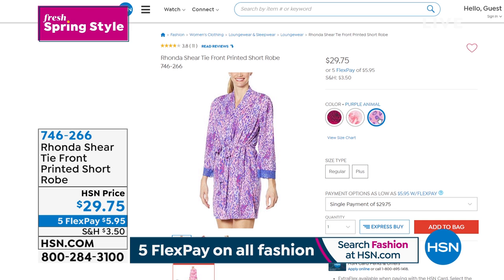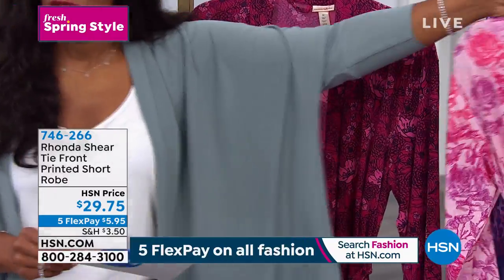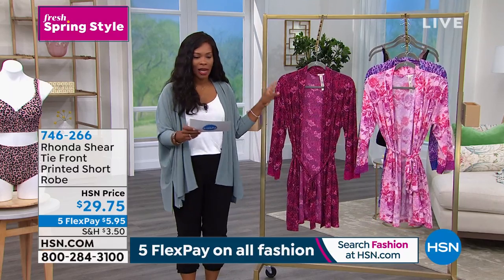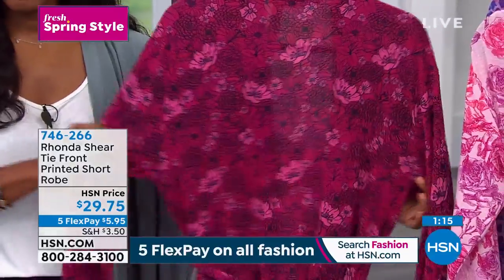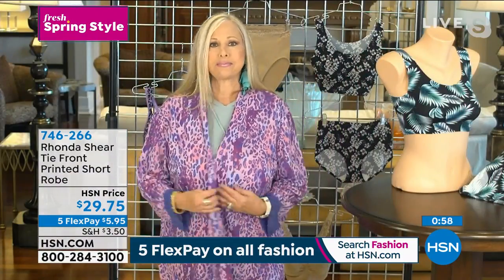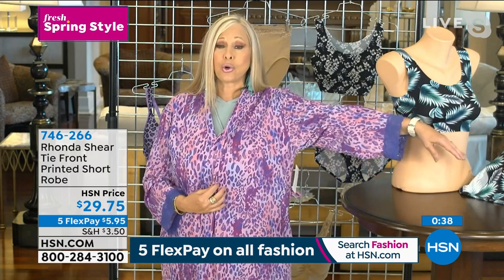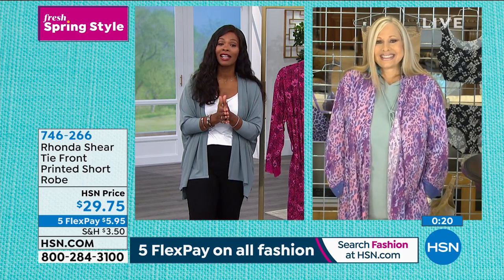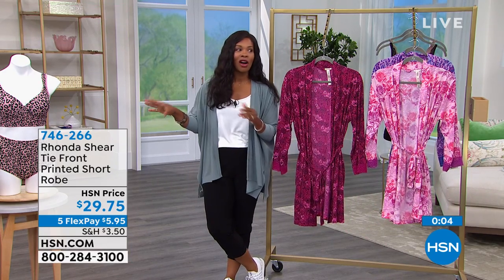Rhonda Shear Tie Front Printed Short Robe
Sometimes your favorite part of the day is the end. Wind down from a hard day with this comfy jersey knit robe. Enjoy some welldeserved relaxation in style.